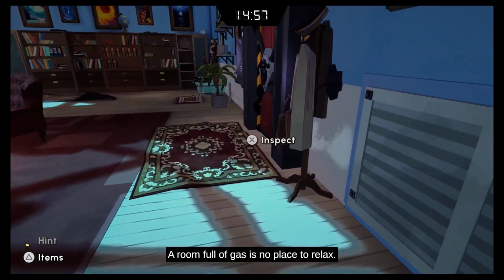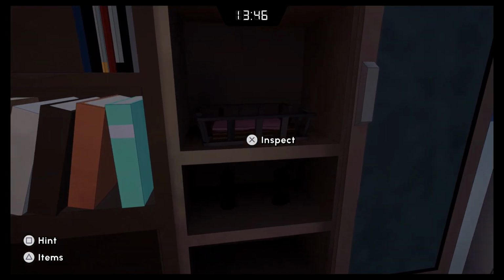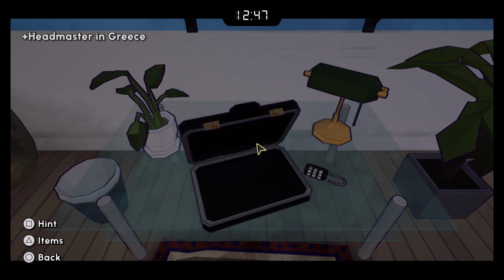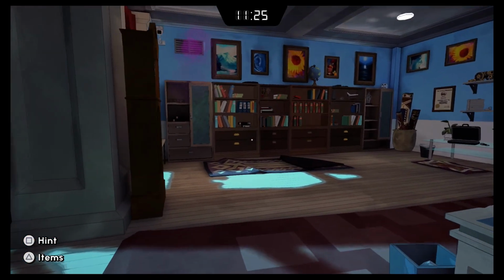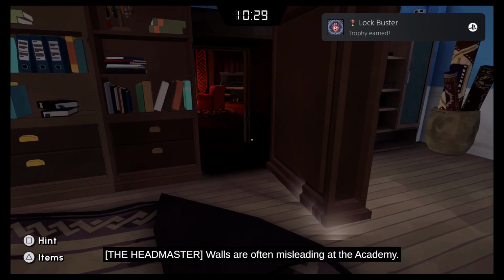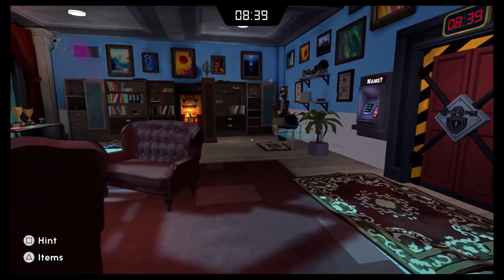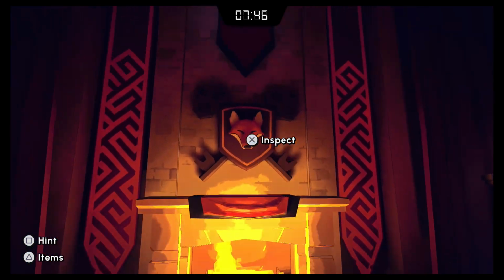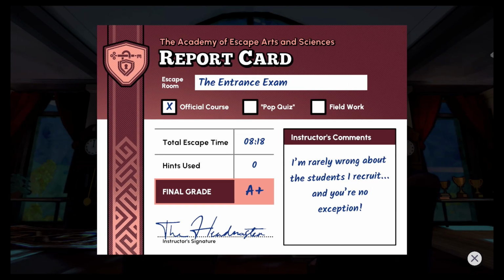Escape Academy - The Entrance Exam (A+ Score, Escapists Times, and Musical Prodigy) - w/ Commentary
Hey everyone and welcome to my walkthrough video for the room 'The Entrance Exam' in Escape Academy. There is one edition of the Escapists Times to pick up in this level which of course will give you progress towards the 'Extra, Extra' achievement/trophy. This video will walk you through all of the puzzles and show you how to get the A+ rating required for Overachiever. You will also earn the Musical Prodigy trophy/achievement in this room.

Start: 00:00
Escape Room Start: 01:10
The Escapists Magazine: 01:55
Musical Prodigy: 05:58
Musical Prodigy (after completing the room): 09:33

→ Developed By: Coin Crew Games
→ Published By: iam8bit, Skybound Games

» Recorded via PS5 / Elgato HD60 Pro
» Edited via WonderShare Filmora